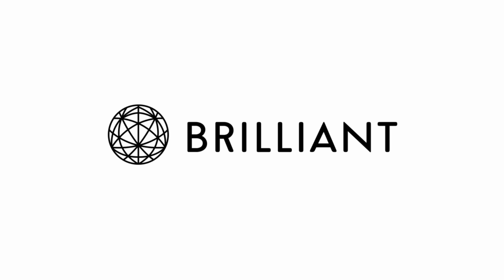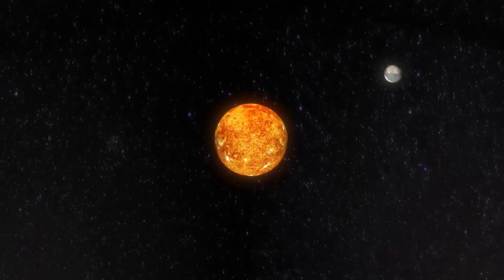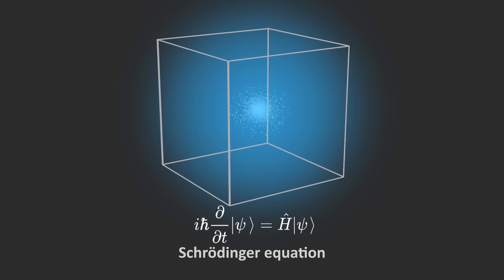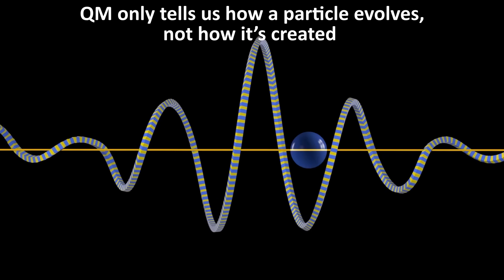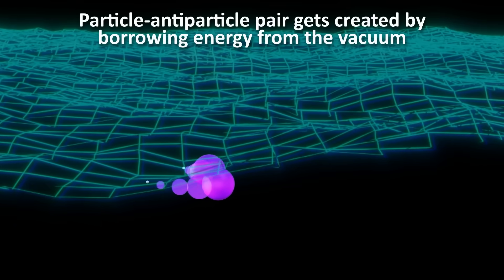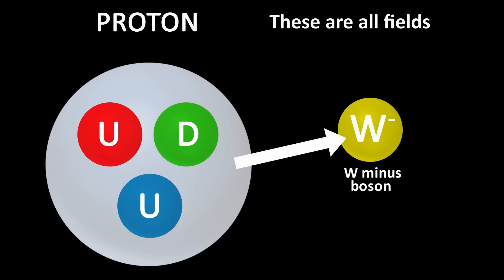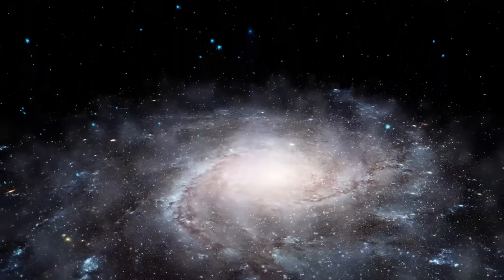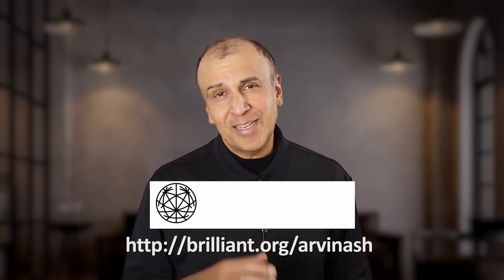Quantum Fields: The Most Beautiful Theory in Physics!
CHAPTERS:
0:00 - Historical perspective of modern physics
1:50 - The advent of Quantum Mechanics
5:00 - The problems with quantum mechanics
6:52 - What is Quantum Field Theory?
9:25 - How QFT explains force mediation and decay
10:53 - How QFT is also incomplete
11:44 - The most beautiful theory in the universe!
12:41 - Further study with Brilliant

SUMMARY:
Quantum field theory or QFT is the basis of the best theory we have in physics today to explain nearly everything, called the Standard Model of particle physics. What is Quantum Field theory? Why is it necessary? How is it different than quantum mechanics?

Classical mechanics indicates that an orbiting electron creates electromagnetic radiation which means that it would constantly lose energy, and fall to the nucleus. This does not happen. Quantum Mechanics solved this problem by showing that electrons travel in quantized orbits at their lowest energy state, and that they do not orbit but exist as a clould around the nucleus.

In quantum mechanics, objects are wavefunctions described by the Schrodinger equation. The location of a particle is unknown until the moment of measurement. We cannot know where it is beforehand, only the probability of finding it at any specific location.

This is a great model but it also has some problems. First of all, quantum mechanics is not relativistic. It will give you the wrong result if the quantum object is moving close the speed of light. The practical result of this is that as it doesn’t incorporate a speed limit, the speed of light, needed to make causality work. It allows for two measurements to influence each other faster than light. This would mean that there would be some reference frame in which the future could influence the past, breaking causality.

A second problem with quantum mechanics is that it only tells you how a particle evolves over time. It does not tell you how it is created or annihilated. So it can’t account for things like beta decay, due to the weak nuclear force, where a neutron transforms into a proton, an electron and an antineutrino.

This is where quantum field theory explains things that quantum mechanics cannot explain on its own. So what is quantum field theory? QFT a mathematical framework that combines classical field theory, special relativity, and quantum mechanics There is a field for every particle of the standard model.

All of these fields extend out in all of spacetime. The fields are always there and exist everywhere including inside your body. Although they exist everywhere and you can’t see them, they are not nothing. They are teeming with virtual particles. These are particle-antiparticle pairs that get created and destroyed constantly.

We can visualize these fields as a kind of ocean. Just like the ocean always has some turbulence, the fields always have a kind of turbulence even in their ground state of minimal energy. This turbulence is due to virtual particle creation and annihilation. In these turbulent seas, if there is enough energy, a larger wave can be created which CAN be measured. These are the real particles.

Energy can be transferred between two fields via a mediating boson field. This is considered an interaction or a force. Matter particles can’t interact on their own without a mediating boson.

So while in quantum mechanics there is no way for the neutron to split its energy into 3 different particles – a proton, electron and antineutrino, in quantum field theory this can be done via energy exchange between the fields. Although the number of particles may change, the total energy is always conserved. In other words, the energy of the fields is the same before and after the energy exchange. So by having quantum fields we can mathematically account for and model creation and annihilation of particles, as well as the mechanism of force exchange.
The icing on the cake is that the theory is fully relativistic, and free of causality violations. But even this modification of quantum mechanics is not perfect. For example, QFT is still missing gravity. We do not have a quantum field theory for gravity. So even QFT which is extremely accurate for the forces and particles we know of in the standard model, remains as yet incomplete.